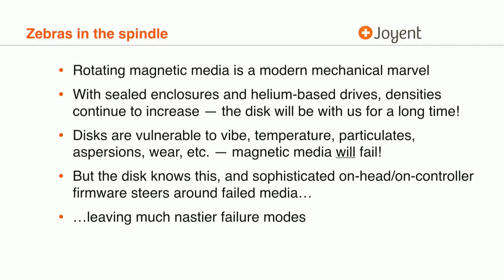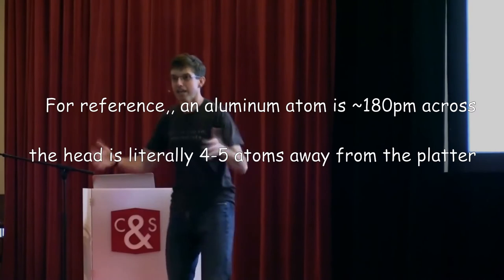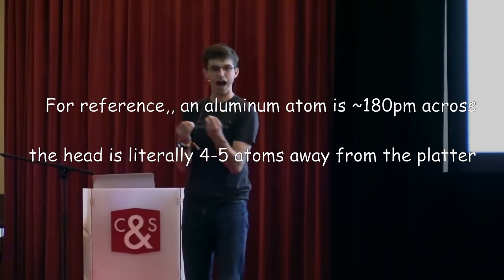"simple mechanical systems"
the absolute precision of these (pl)lad(ter)s

it still fucks me up tjat they had a live captioner on stage but the youtube video doesn't have captions? wtf